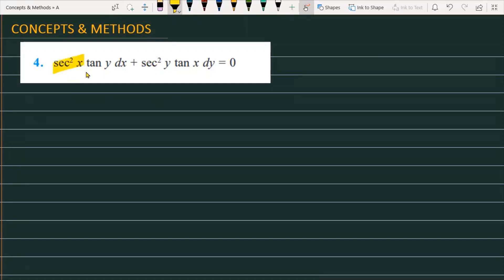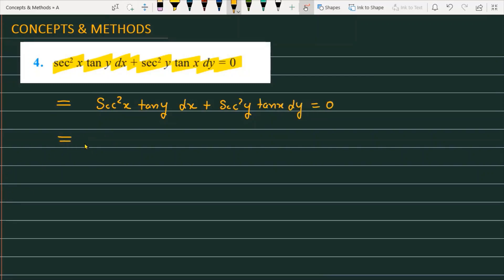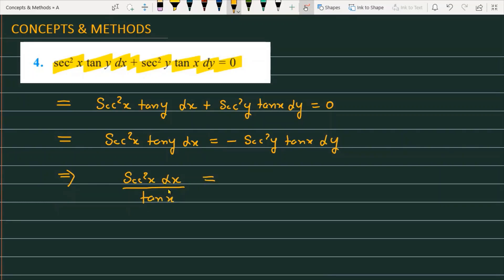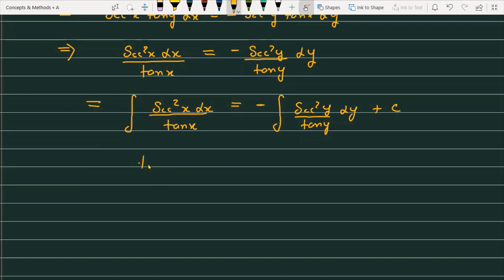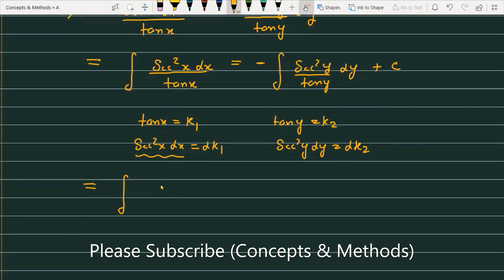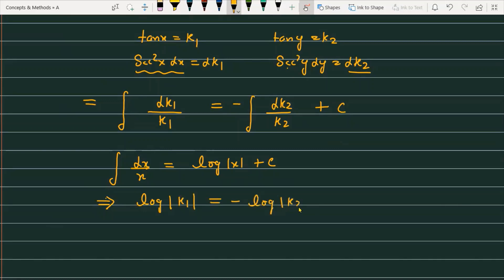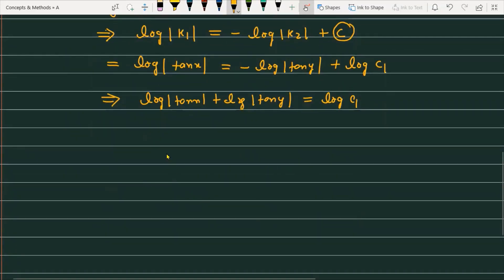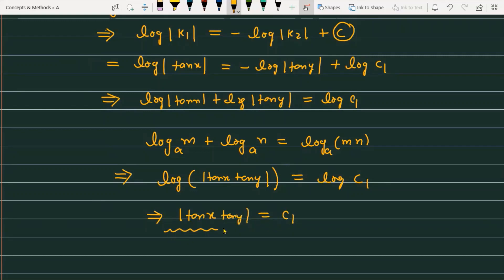sec^2xtanydx+sec^2ytanxdy=0 || ` sec^(2)x tany dx + sec^(2)y tan x dy = dy =0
sec^2xtanydx+sec^2ytanxdy=0
Solve DE: sec2x tan y dx + sec2 y tan x dy = 0
` sec^(2)x tany dx + sec^(2)y tan x dy = dy =0
sec^2xTanydx+sec^2ytanxdy=0
sec^2xtanydx+sec^2ytanxdy=0
Differential equations with variables separable
XII class Mathematics Chapter 9 Differential Equation Exercise 9.4
Problem 4
concept and method
concept & method
concepts and methods
concepts & methods